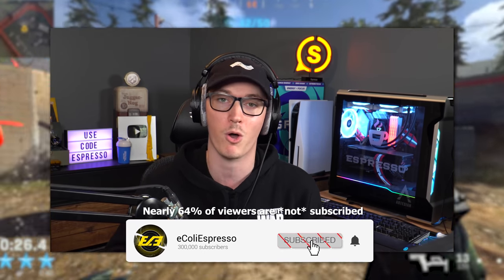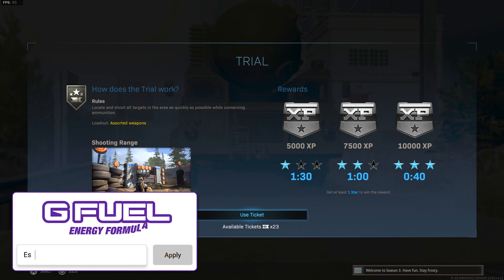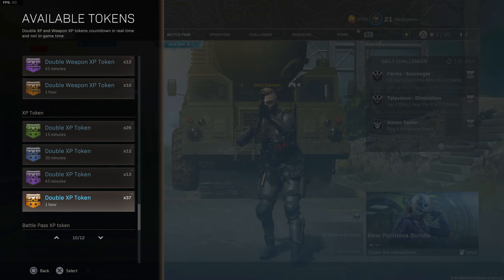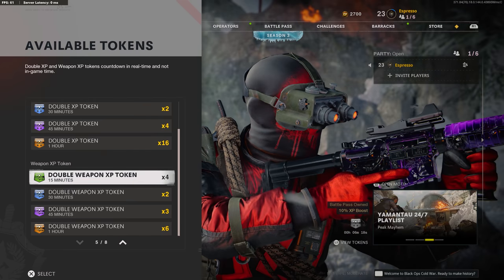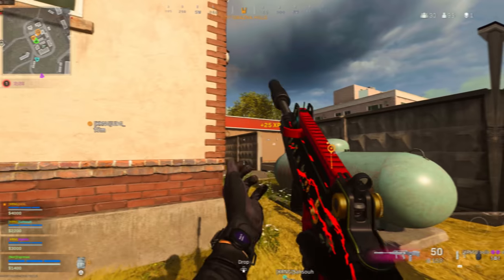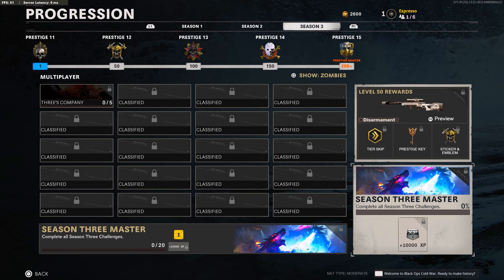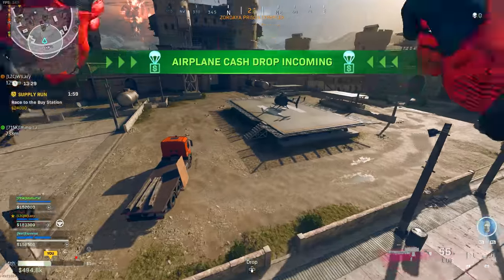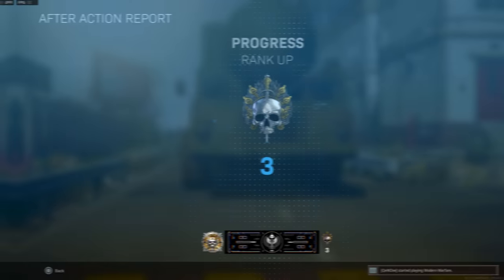The SECRETS Up To 20,000XP a Minute & Other BEST WAYS TO RANK UP In Season 3 (Warzone Season 3)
Learn more about Current, bank for modern life Thank you to Current for Sponsoring this video!

The thing that sucks about the seasonal leveling system in Modern Warfare, Warzone and Black Ops Cold War come the rank adjustment and shift is the fact that players' ranks are reset with each season. So if you're looking to hit master prestige in as little time as possible... This video is for you so that you can enjoy the perks of being 200+ as soon as you can. Today we're going to run down some of the secrets on how to rank up as fast as possible in Modern Warfare, Warzone and Black Ops Cold War in Season 3.